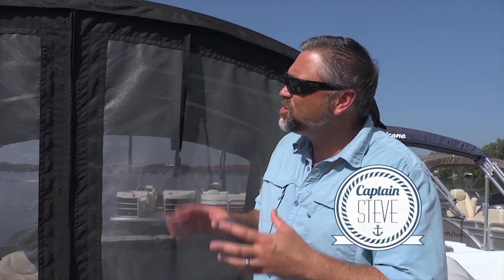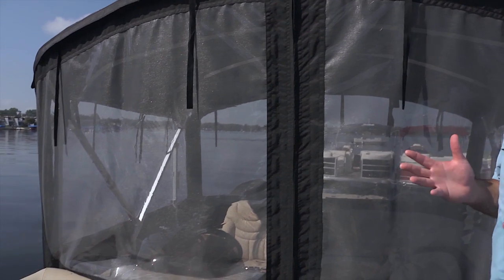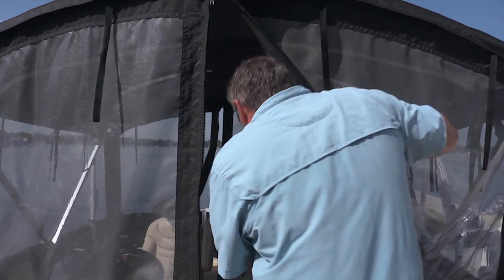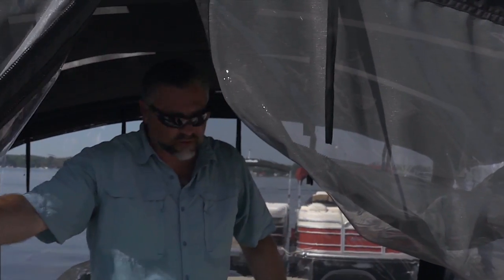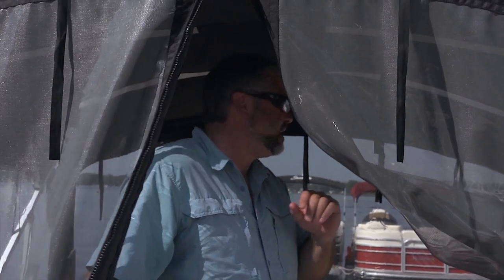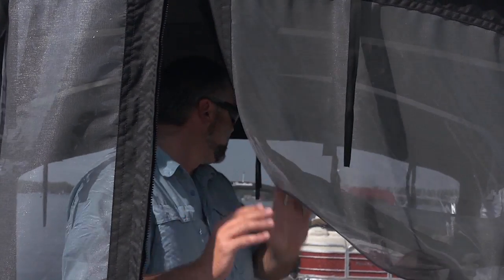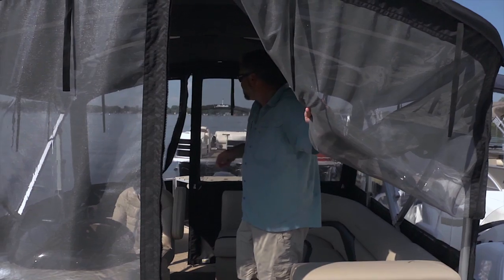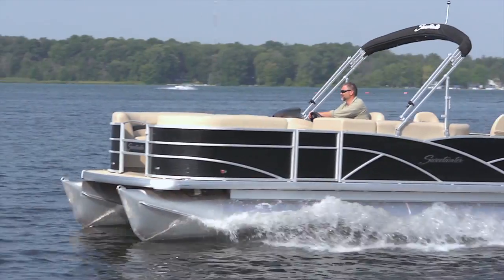Sweetwater Premium Edition 220 DFS (Cabana Enclosure Demonstration)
Godfrey Pontoons pioneered comfortable, multi-season pontooning when it designed and introduced the very first Cabana Enclosure to integrate seamlessly with the bimini frame. Since then, Godfrey Cabanas have led the industry with easy-care fabrics, heavy-duty zippered doors, and convertible windows and screens.